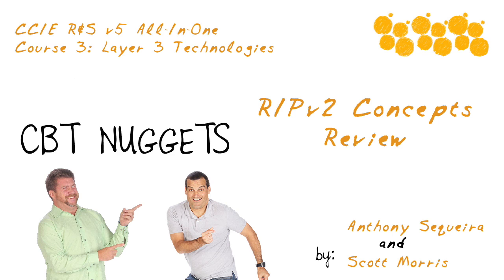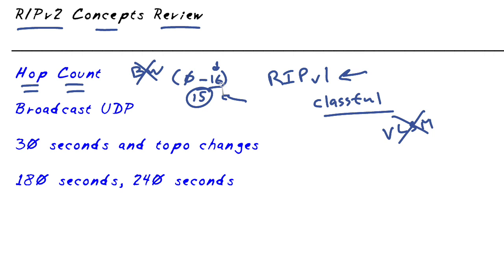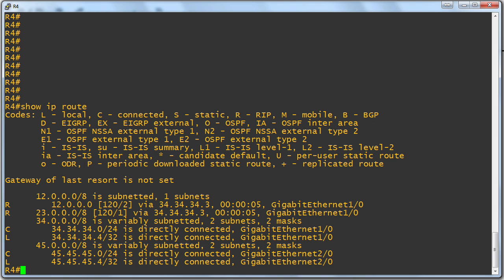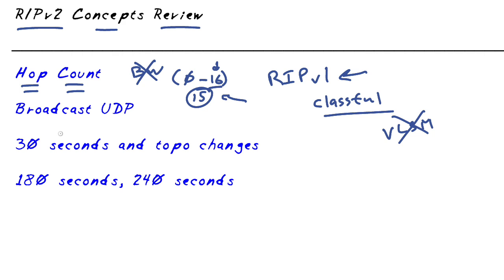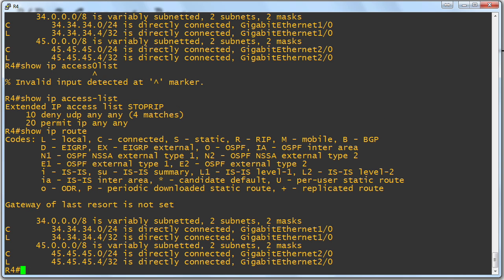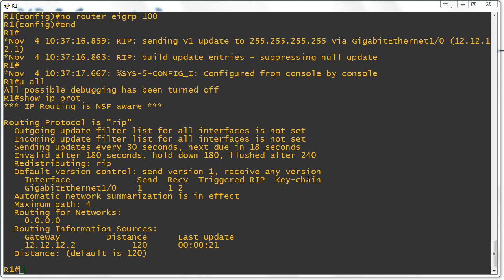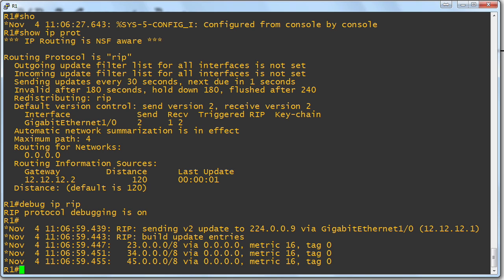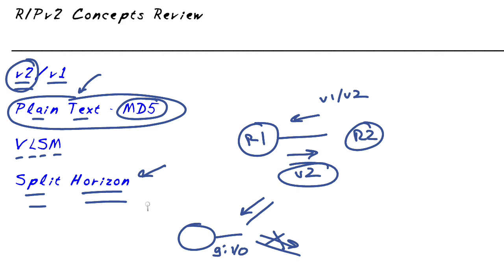RIPv2 Concepts Review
In this video, Anthony Sequeira and Scott Morris will cover the key concepts behind Routing Information Protocol version 2 (RIPv2). RIPv1 had a well-deserved reputation for poor performance, and unfortunately, many of these issues are still around in version 2. Using a five-network topology, they’ll outline what you can expect from RIPv2.

Anthony and Scott dig into the second version of Routing Information Protocol, focusing primarily on reviewing the crucial concepts you’ll need to know. The first is the Hop Count, a holdover from RIPv1 that chooses the best path through the network. This is widely frowned upon because it doesn’t take bandwidth into consideration at all, which can lead to several issues. He also notes that version 2 utilizes a broadcast approach to propagating UDP packet information. Finally, RIP uses a 30-second advertisement interval, which tends to be frowned upon because it’s considered to be a very chatty protocol. Even if there’s no change in topology that will trigger an update, RIP will still advertise what it knows to its neighboring router twice every minute. Despite RIP’s shortcomings, this video will give you a quick overview of its major features.